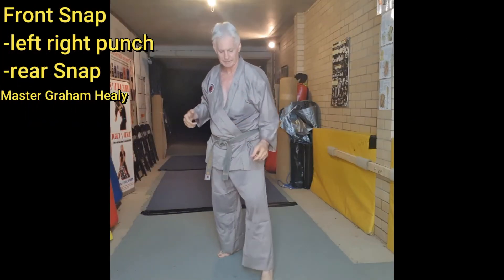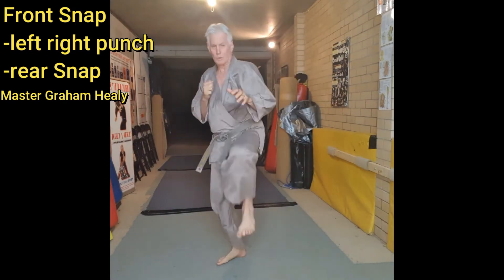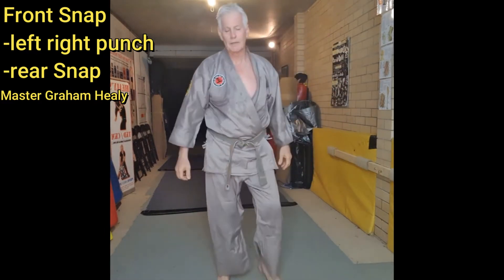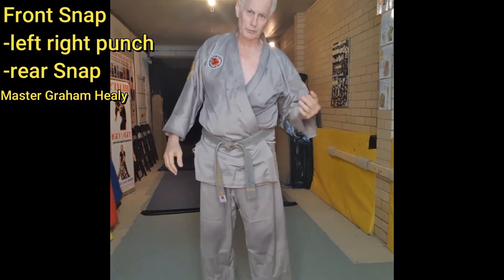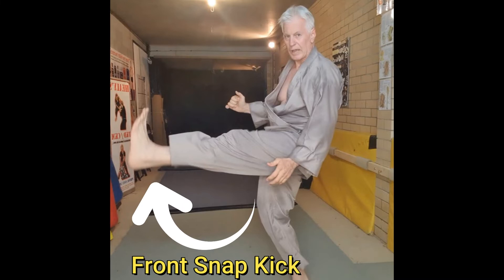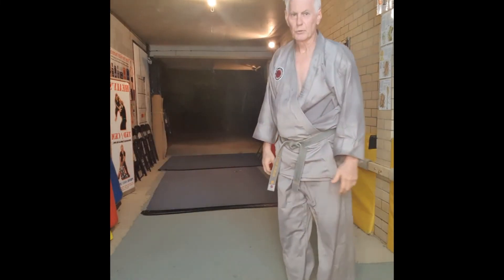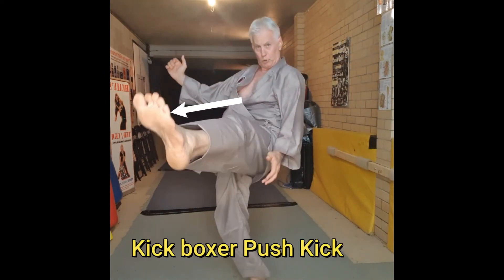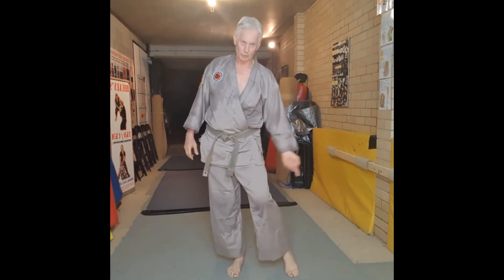Front Snap l R Punch Rear Snap 29 May 2022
Intro Tuition Video Front Snap Kick Left Right Punch rear Snap Kick.
Master Graham Healy (one of the original founding Instructors of YJD) explains the fine details techniques done the YJD-Healy way.
(current paid up training members FREE , distance learning:
 $50 Aud 6 months $85 Aud 12 months access  refer here (pricing plans)